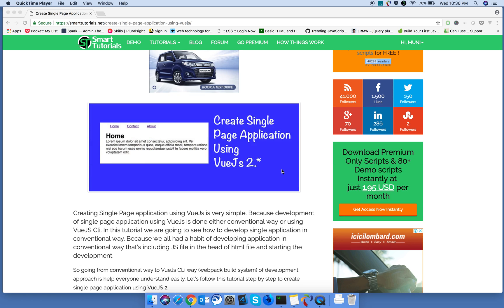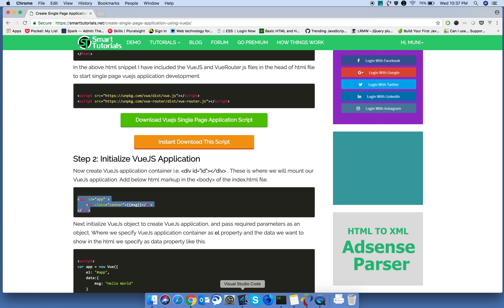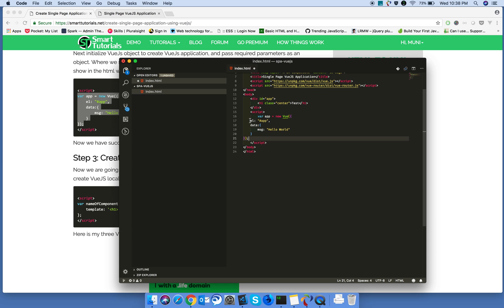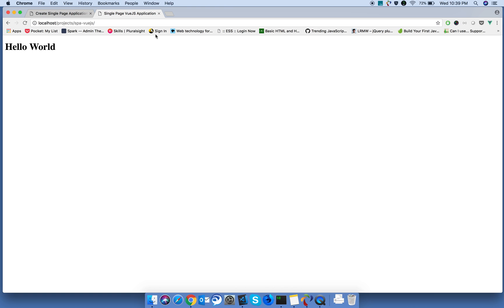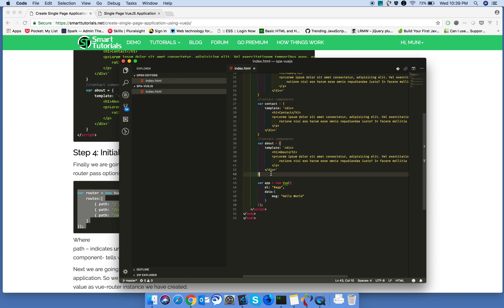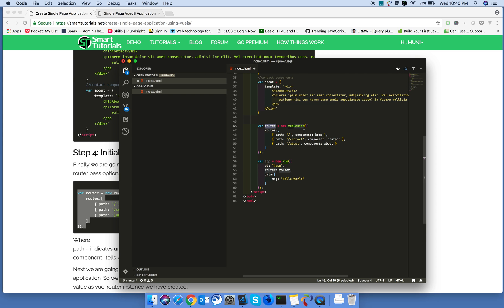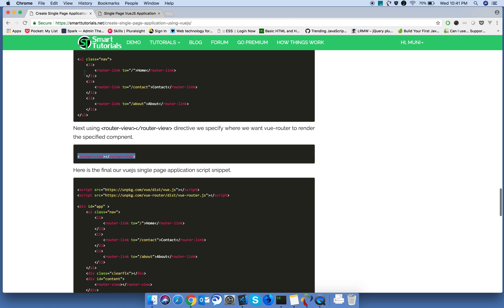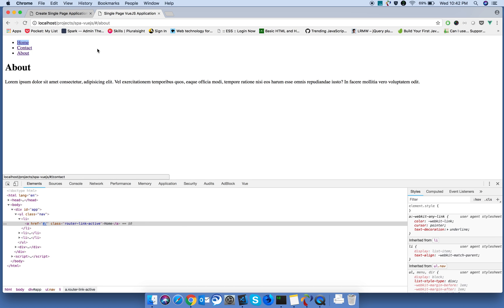Create Single Page Application using VueJS 2.*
Creating Single Page application using VueJs is very simple. Because development of single page application using VueJs is done either conventional way or using VueJS Cli. In this tutorial we are going to see how to develop single application in conventional way. Because we all had a habit of developing application in conventional way that’s including JS file in the head of html file and starting the development.

So going from conventional way to VueJs CLi way (webpack build system) of development approach is help everyone understand easily